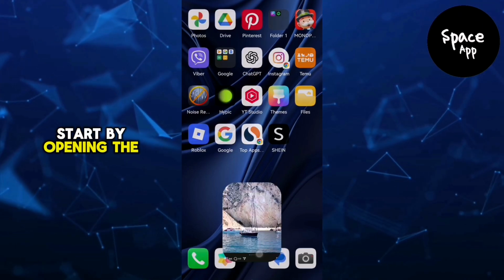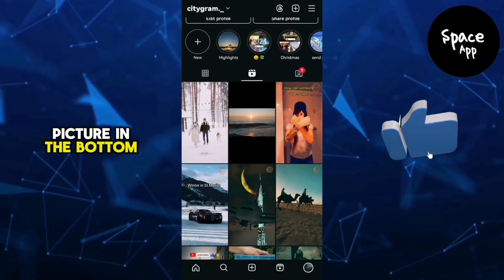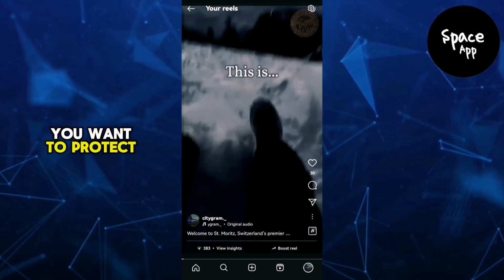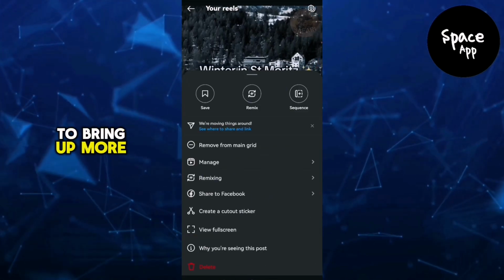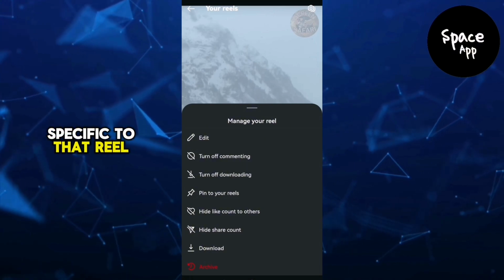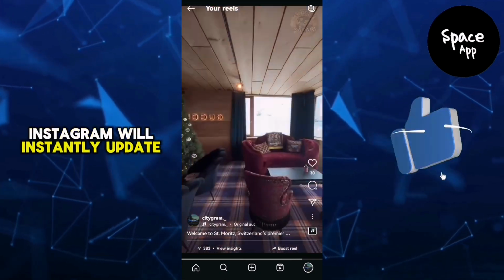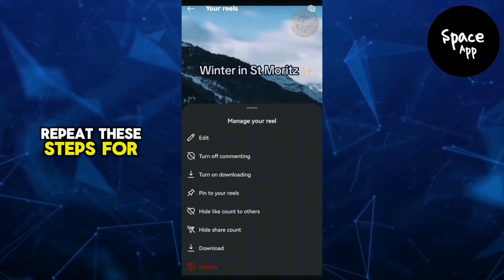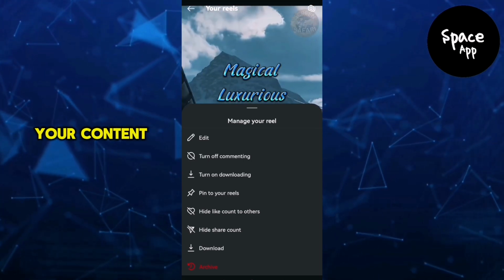How To Stop Downloading Your Reels On Instagram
Description:
Learn how to prevent others from downloading your Instagram Reels using the latest privacy settings. Keep your content secure and control how it's shared across the platform.